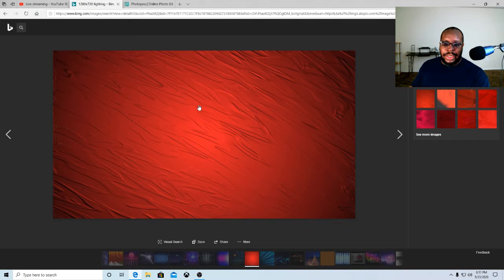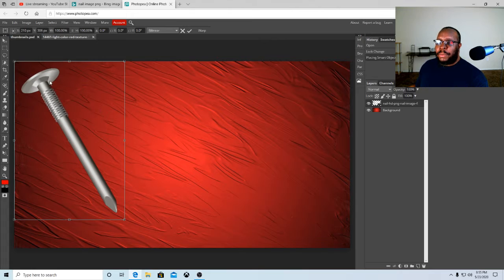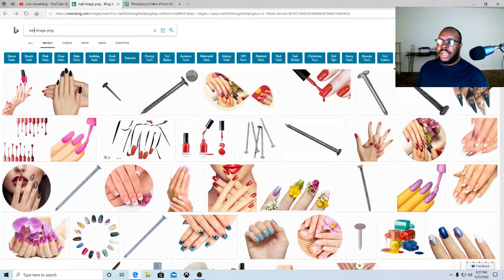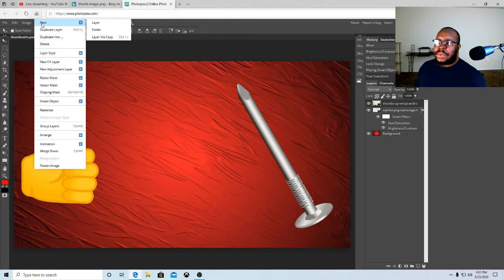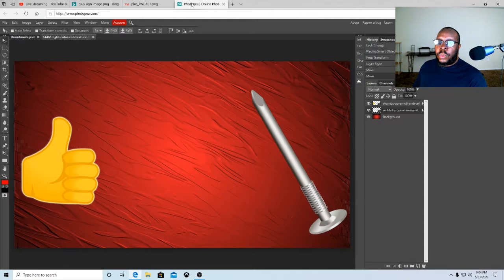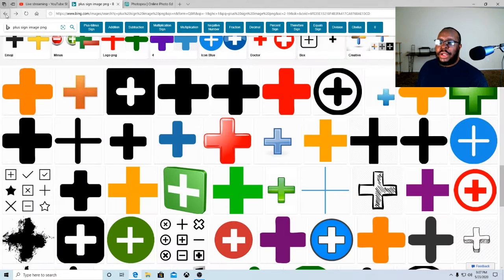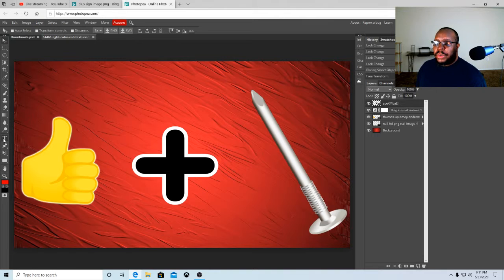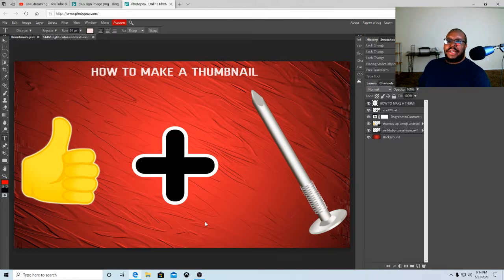How to create a thumbnail using photopea.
In this video I show you how to create a thumbnails for your channel  am not a professional but I want to encourage you that if I can do it you can too. Mistakes are going to happen but doing let that frustrate you.